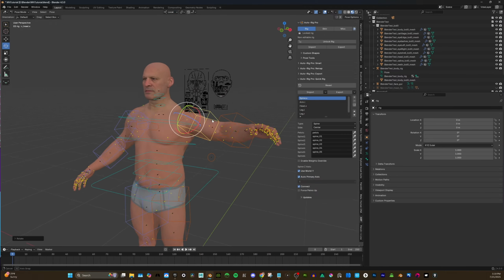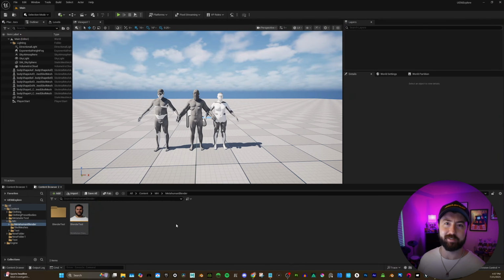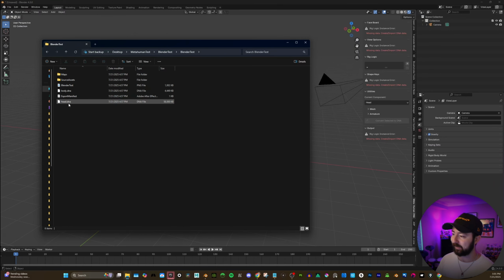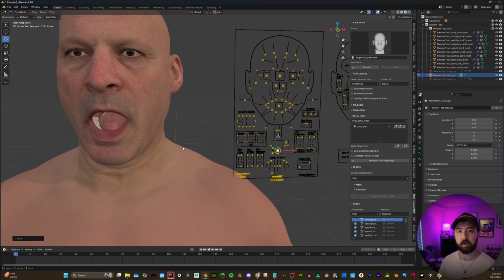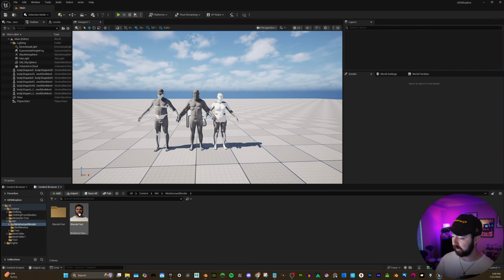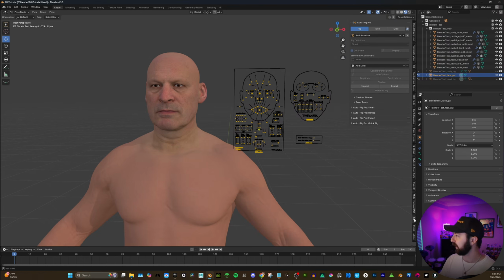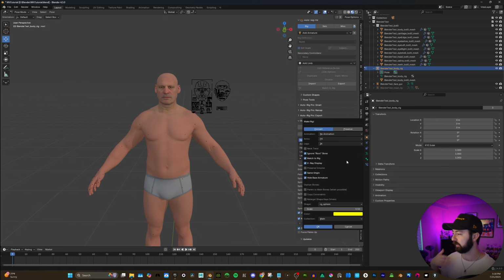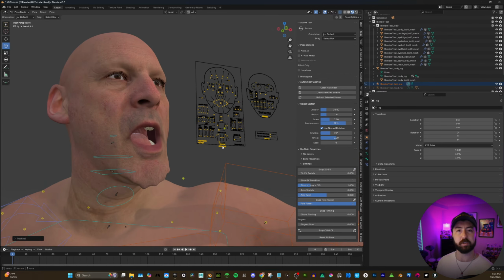NEW Unreal Engine 5.6 Metahuman To BLENDER Workflow!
In this deep dive from Deli Productions, we explore the powerful new features of Unreal Engine 5.6, focusing on Metahuman workflows and how to seamlessly transfer your Metahuman characters from Unreal Engine to Blender for high-end 3D animation.

Whether you're working with Blender stylized shaders or building realistic animations, this guide bridges the gap between Unreal Engine 5 and Blender 3D.

🔧 Learn how to:

Use Metahuman Creator

Export from UE 5.6 Metahuman to Blender for pro-level rigging

Level up your skills with a clear Unreal Engine 5.6 tutorial

Take first steps in how to start an animation studio using modern tools

00:00 - Intro
00:20 - Set Up Metahuman
02:01 - Poly Hammer Tool
03:28 - Import Into Blender
04:47 - Adjust Blendshape
06:34 - Export DNA For UE
07:31 - Import DNA To UE
08:32 - Auto Rig Pro